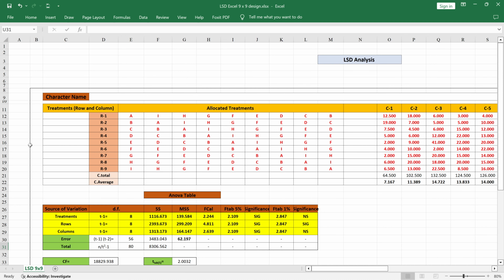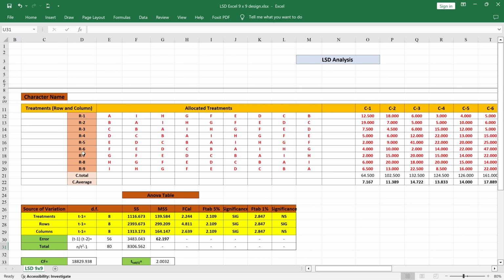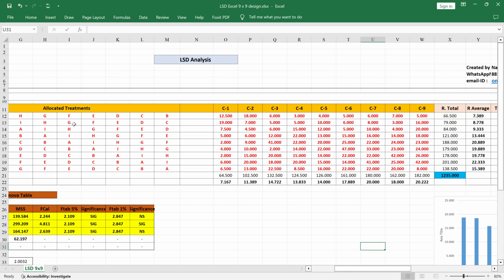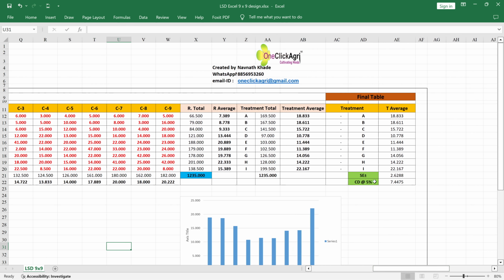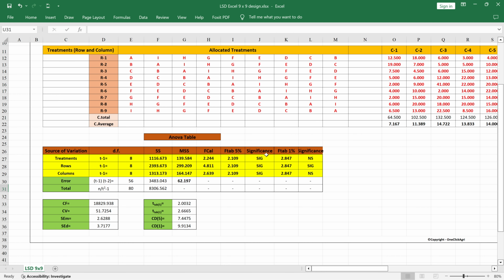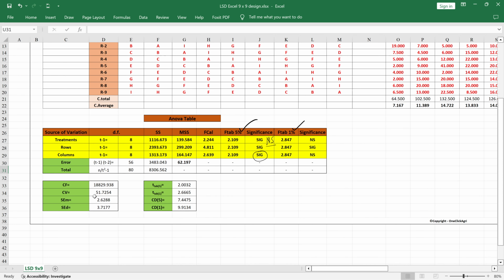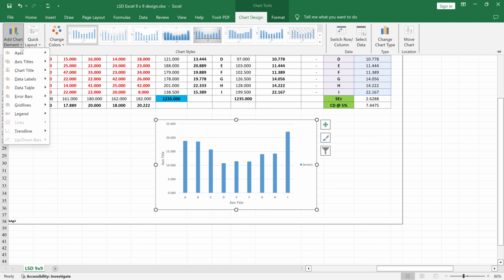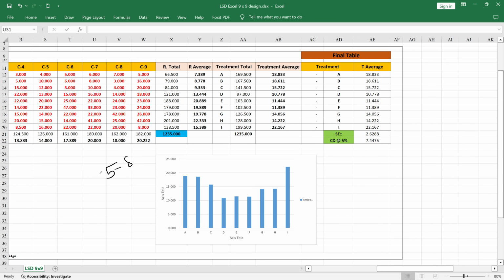Latin Square Design (LSD) - ANOVA Model | Experimental Designs; N-Way ANOVA; Multifactorial ANOVA xl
9x9 LSD
This video will explain the Latin Square Design (LSD) and construct their ANOVA Model.
Learn Biostatistics an Easy Way! A Beginners Guide! Lecture Series on Statistics for Biology

Agriculture statistics
Agricultural statistics

👉Design covered

RBD, CRD (equal / unequal), FRBD, FCRD, LSD, Correlation, DMRT, and all other designs and tests .

👉if in data error is more then we will reduce the error in data i.e CV value

👉If need we modify the data as per your requirement or trend.